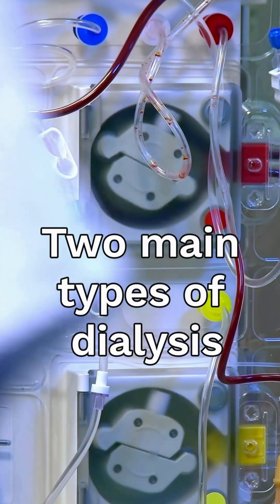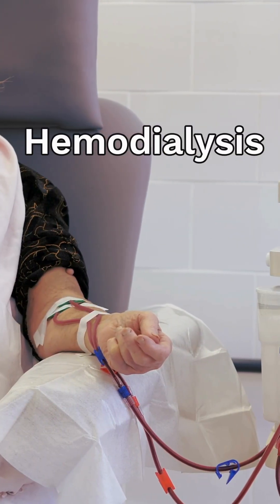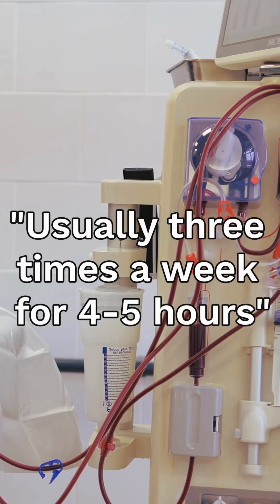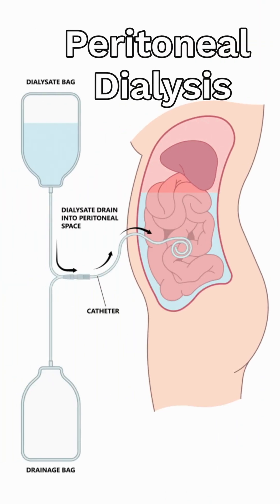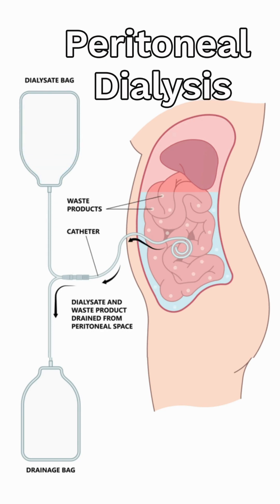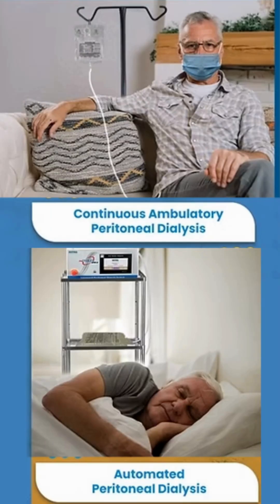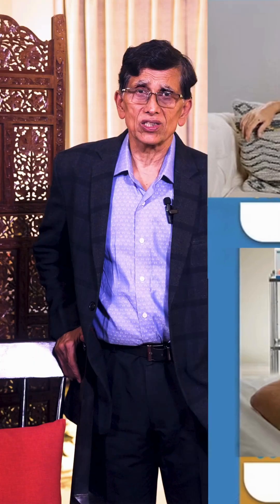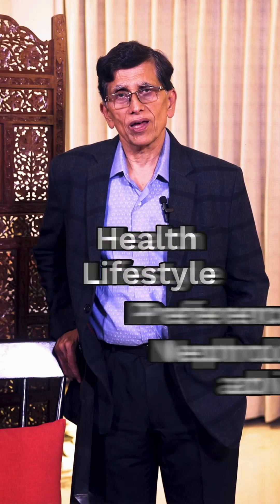Dialysis Made Simple: Understanding All Types Explained by Dr. Sunil Prakash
Dialysis Made Simple: Know the Different Types 💧🩺

Understanding the types of dialysis can help patients make informed decisions about their kidney health. From hemodialysis to peritoneal dialysis, each option offers a pathway to safer and better treatment outcomes.

👨‍⚕️ Dr. Sunil Prakash
🏥 Vice Chairman and Head, Department of Nephrology, Renal Sciences & Kidney Transplant
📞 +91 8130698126